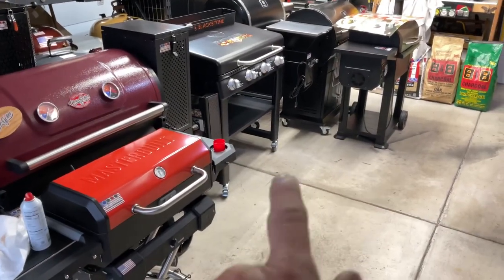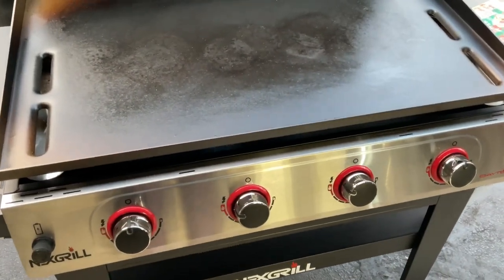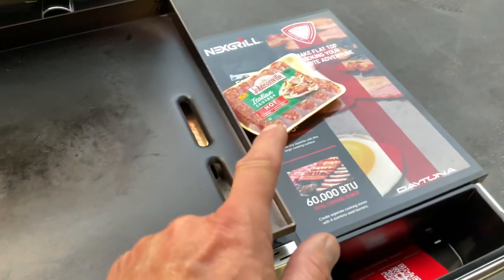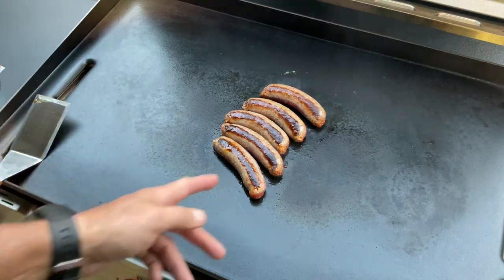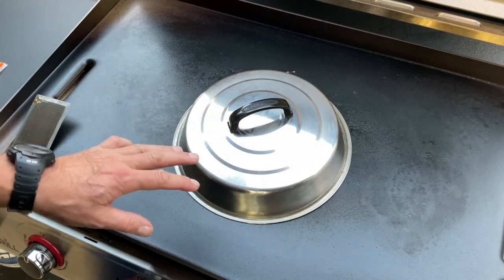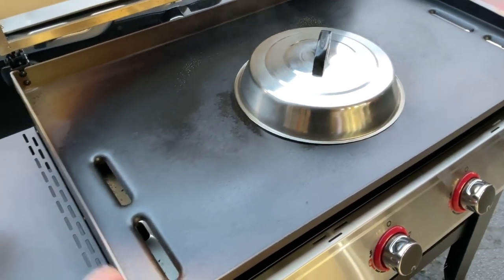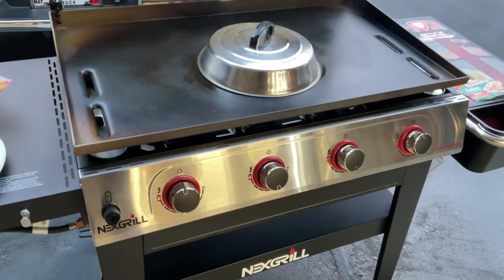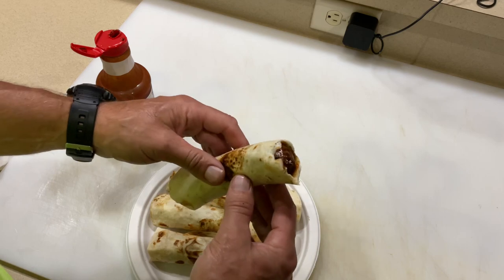Nexgrill Daytona 4 Burner Griddle / Hot Italian Sausages Wrapped in Soft Flour Tortillas!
Johnsonville Hot Italians wrapped in a Flour Tortilla!